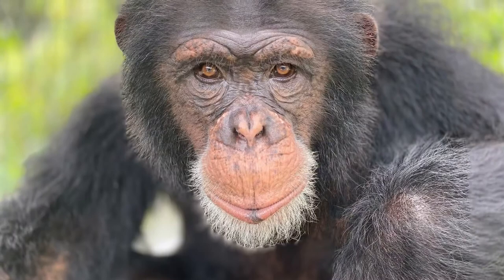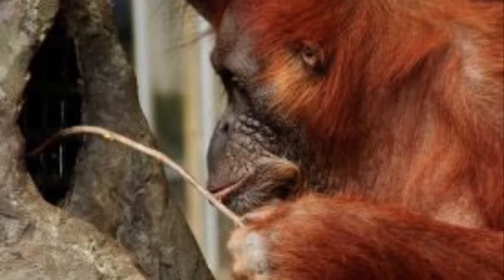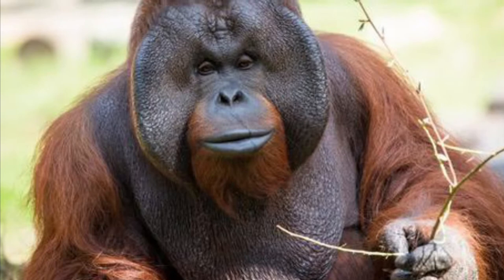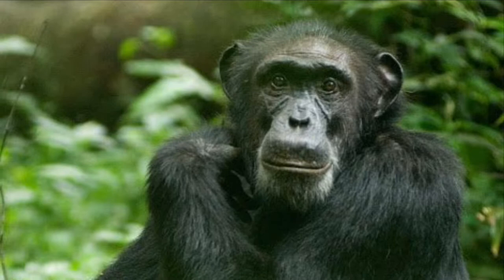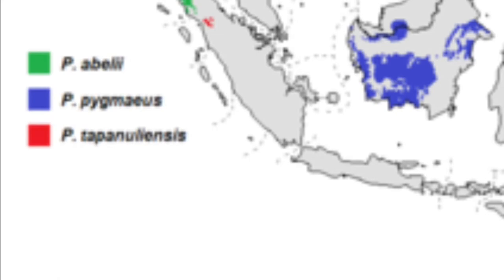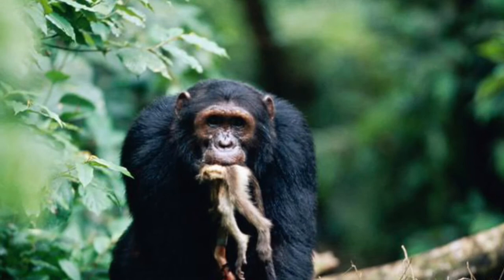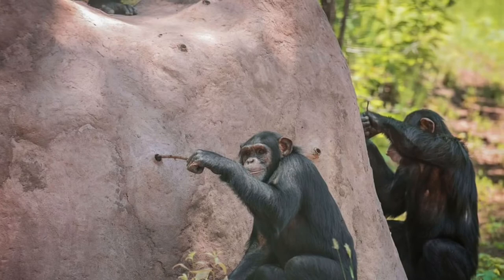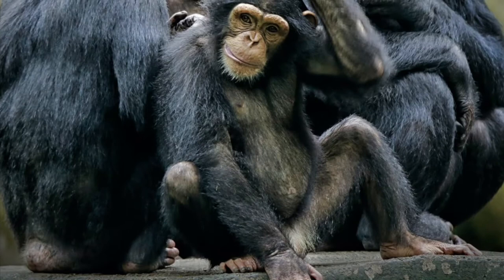Creature Comparison: Chimpanzee vs Orangutan 🦧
Here’s my comparison between the chimpanzee and the orangutan. Enjoy!